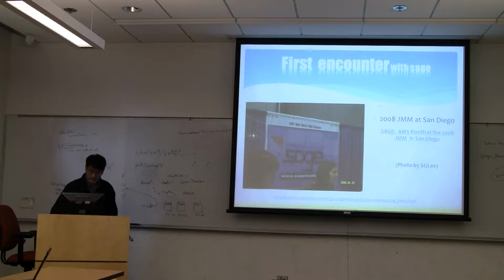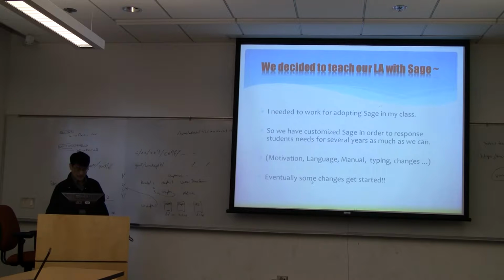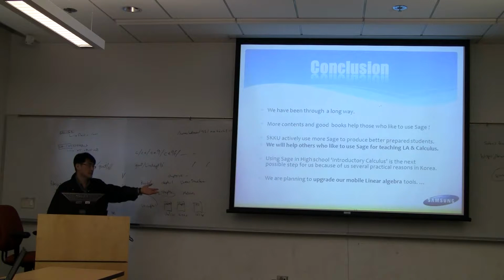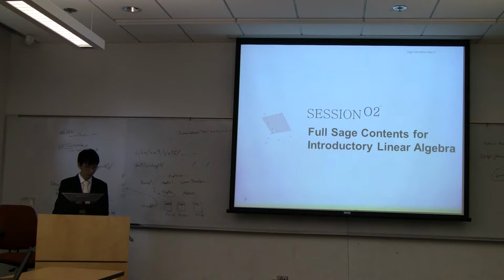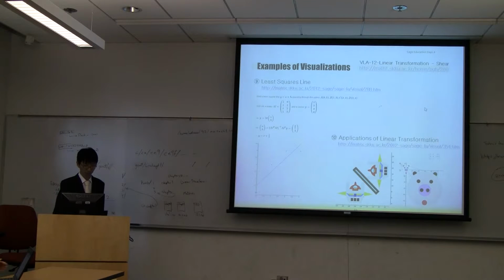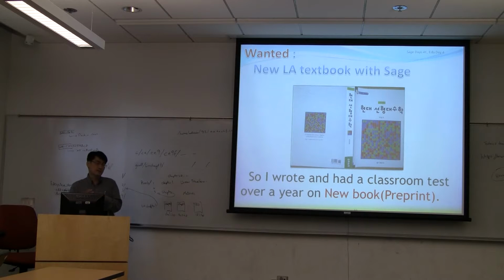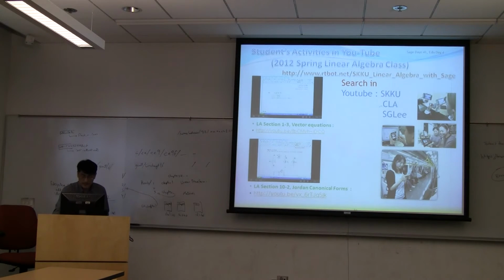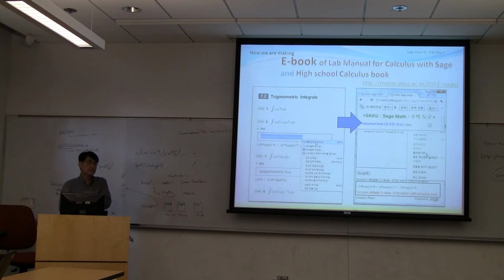Sage in Korea